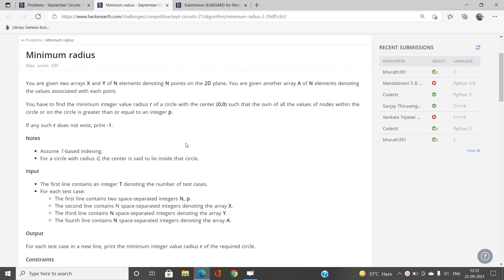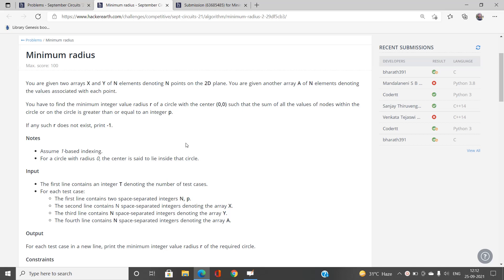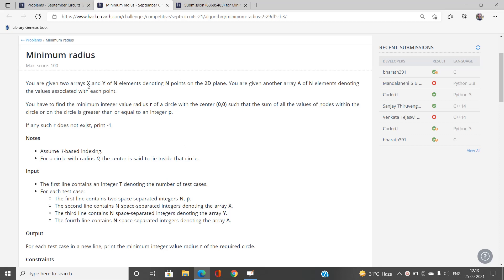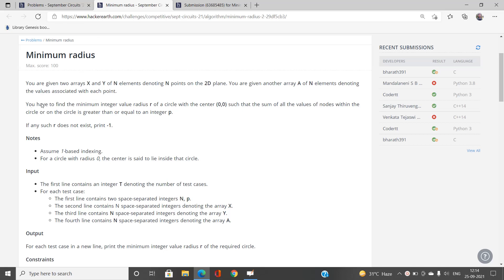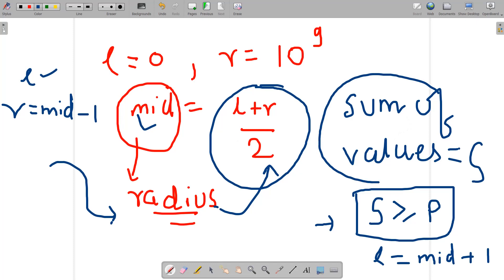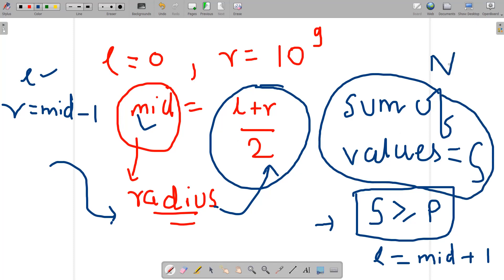Minimum Radius | Hackerearth September Circuits 2021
This Problem involves the application of Binary Search to solve the problem efficiently.